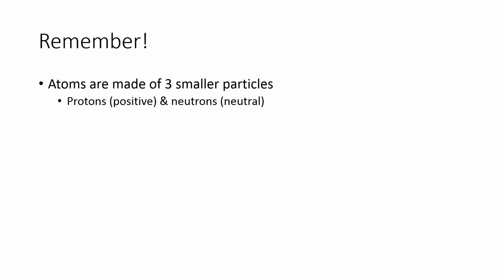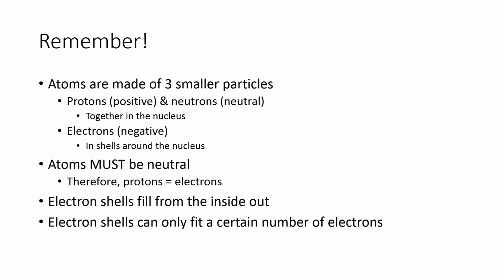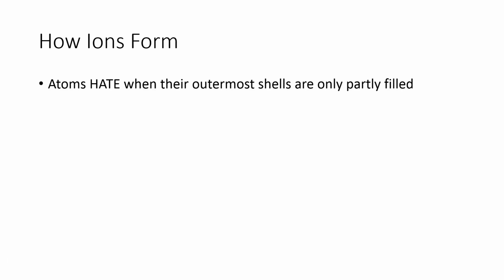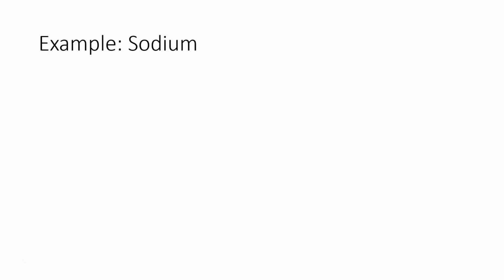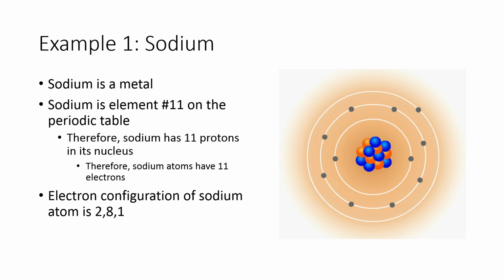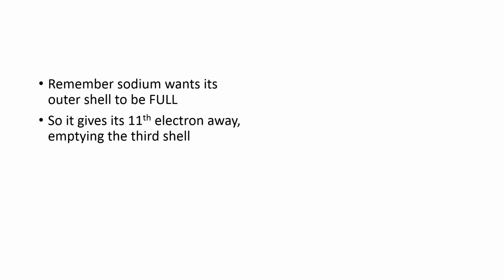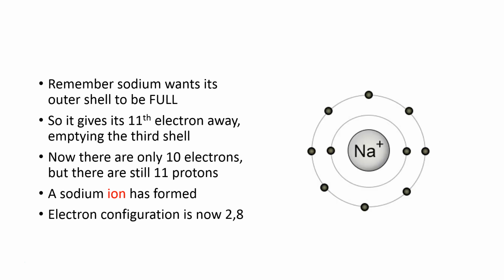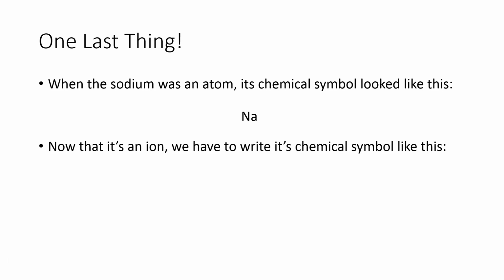formation of ions